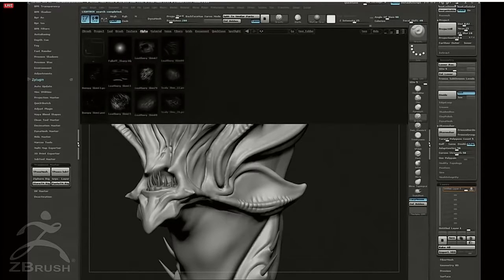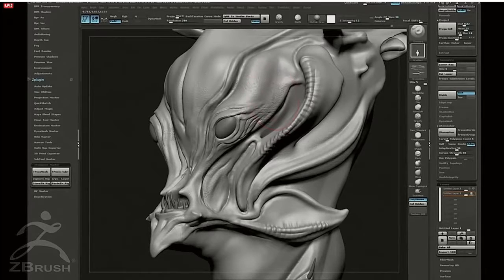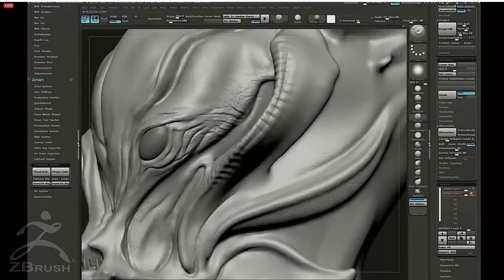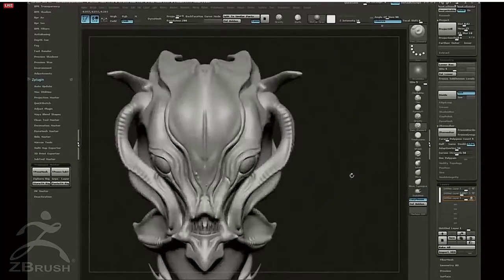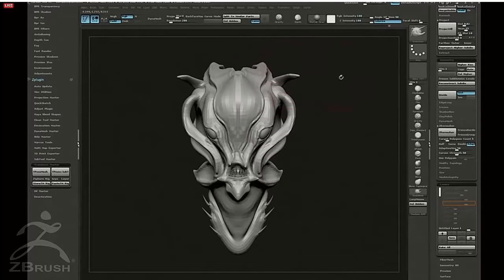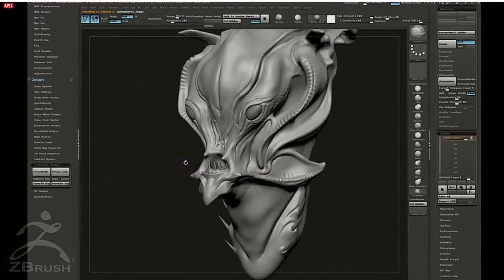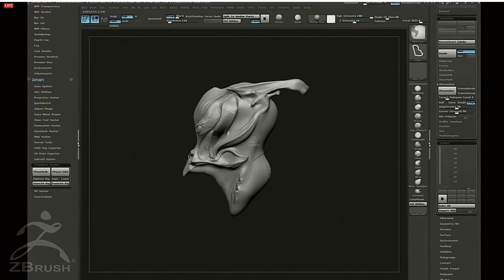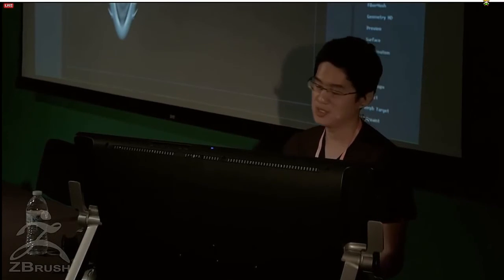ZSummit 2014 - Dominic Qwek: Create fine details with layers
Dominic Qwek zSummit 2014 - explain why he use layers like a last sculpture step and how that help to control any created element.